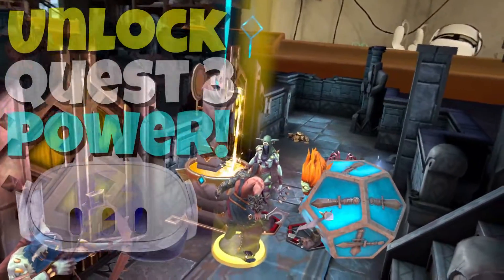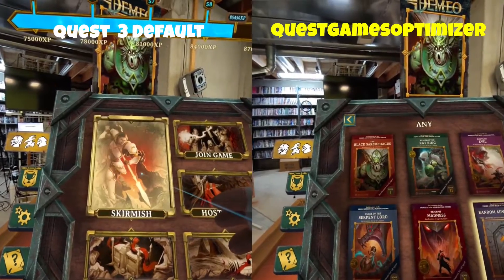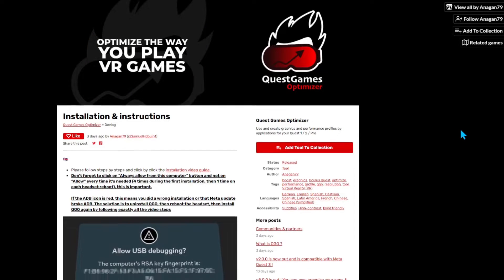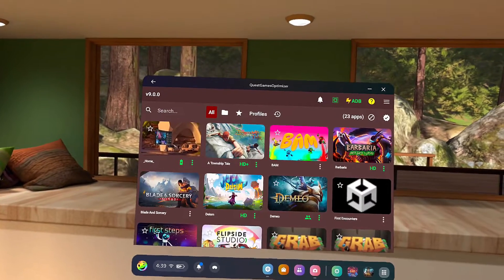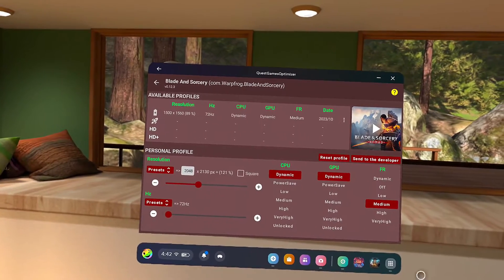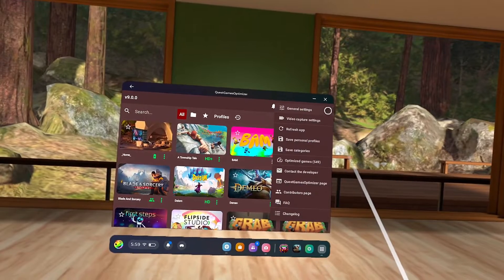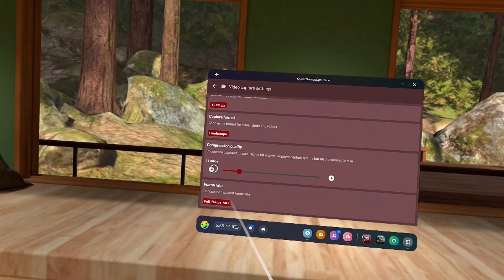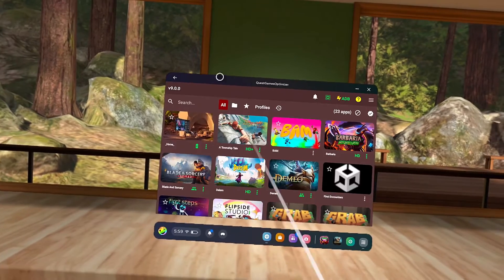Unlock Your Quest- Better Games, Better Videos (Meta Quest 3- Quest Games Optimizer)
The Meta Quest 3 is a very nice upgrade over the Quest 2, but you can make it amazing, by unlocking the power of the new chipset with an app called QuestGamesOptimizer (QGO). (Quest Games Optimizer works on Quest 2 also.)

This easy to use application runs entirely on the Quest 3 and will give you the ability to create custom profiles for all of your games.  These profiles let you unleash the native resolution of games on the headset, so they look better.  You can change the processing power, so they play better.

If you're a content creator, this app gives you even more control of the Quest's recording functions.  You'll be able to record with higher definition, custom compression and even full frame rates.  You even have the ability to record the left and right views at the same time, which gives you the side by side recording to create 3D videos.

00:00 Intro
00:34 Side by Side Comparison
01:00 Lives on Quest headset
01:11 Where to get
01:20 How it works
01:56 Profiles
02:47 How to run
02:58 Recordings
03:11 Options
03:27 Capture Definition
03:35 Compression
03:58 Still use Image Stabilization